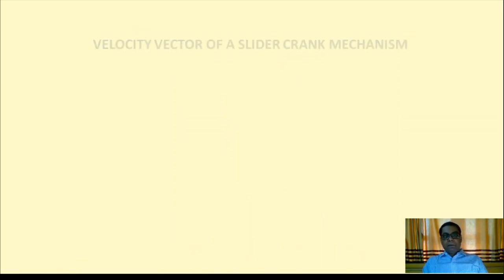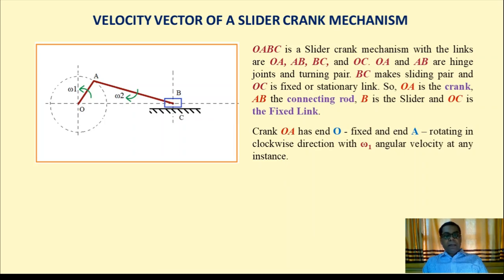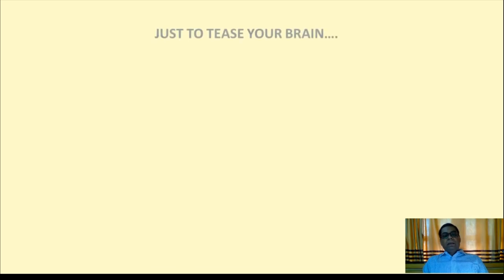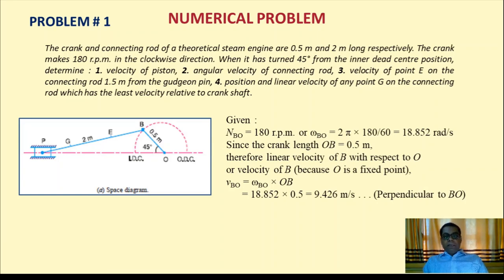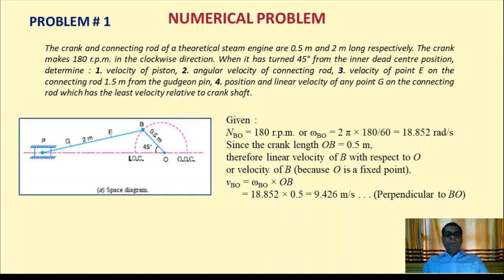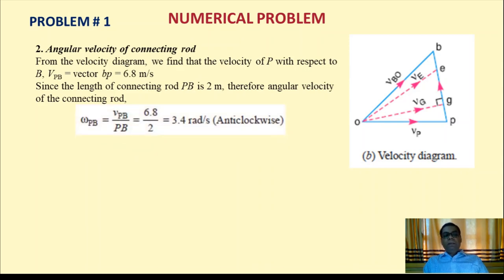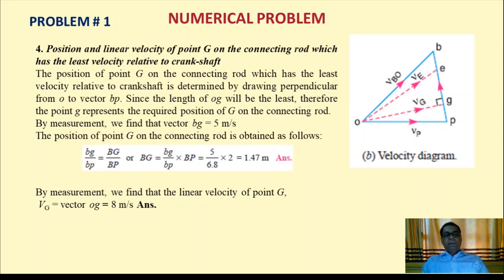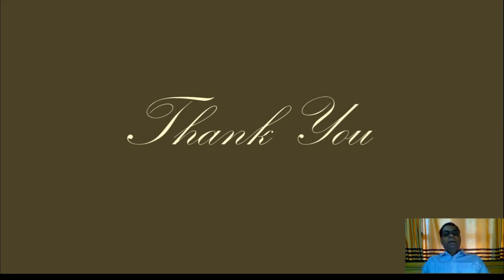Velocity analysis of a slider crank mechanism mechanism by relative velocity method (Part 3)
This video contains an explanation of velocity analysis of slider crank mechanism with numerical problems.